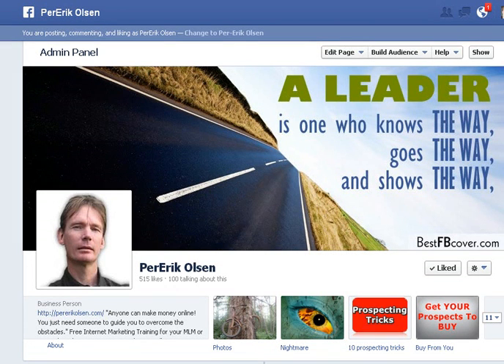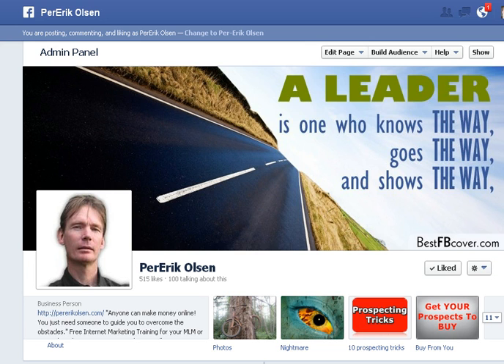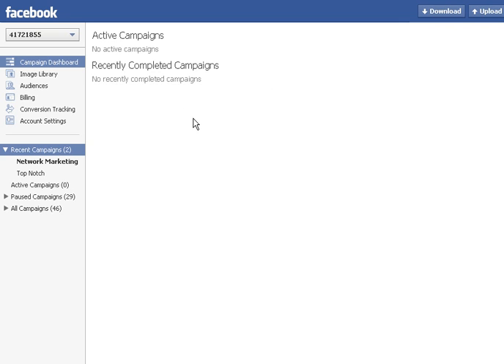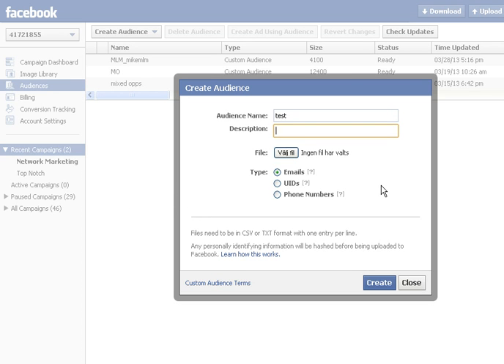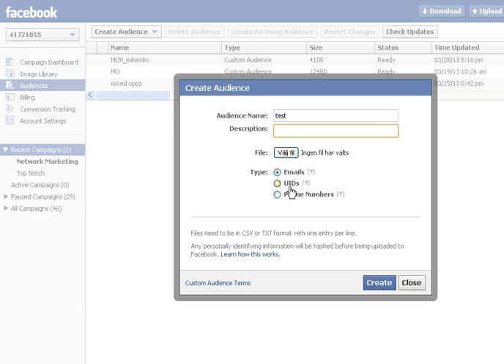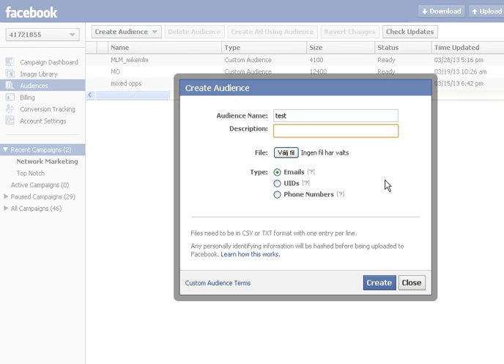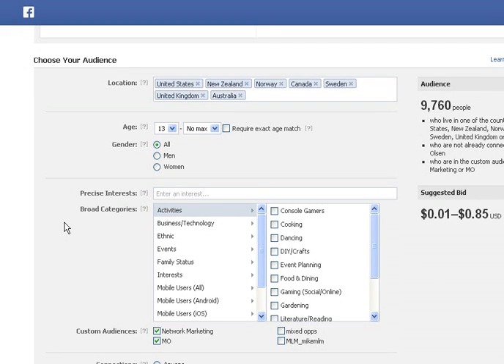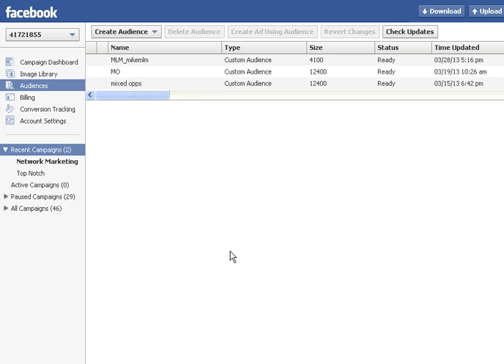Facebook Custom Audience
What is Facebook Custom Audience and How Does It Work?
Facebook custom audience is extremely useful if you want to laser target your Facebook ads. There are three ways to create your own Facebook Custom Audience. First, by uploading a list of emails in a txt or a csv file. Next, you can upload a list of phone numbers. And a really cool thing is that you can upload a list of user ID's to your Facebook Custom Audience. Watch the video and find out more, and get some extra infromation at my blog.